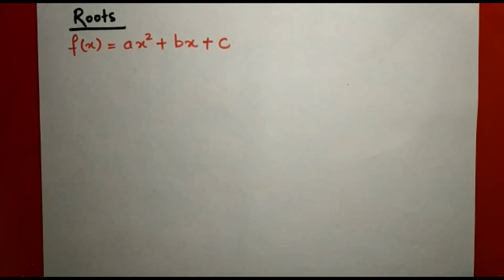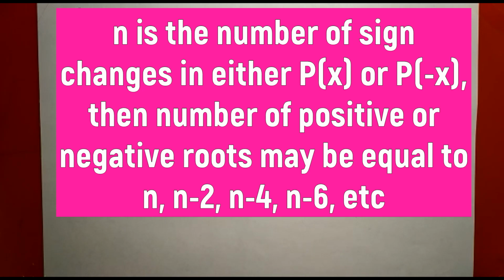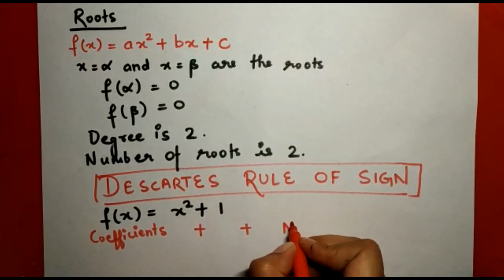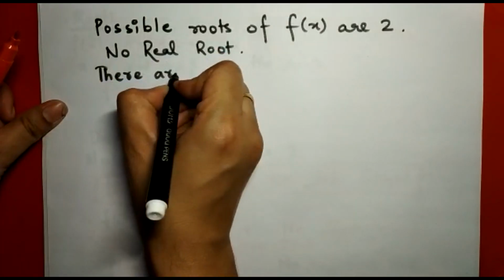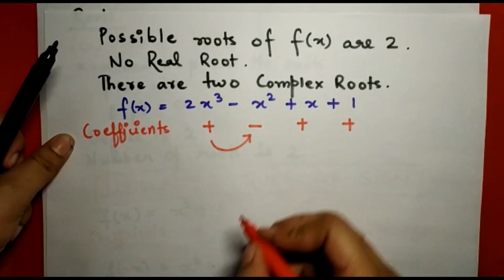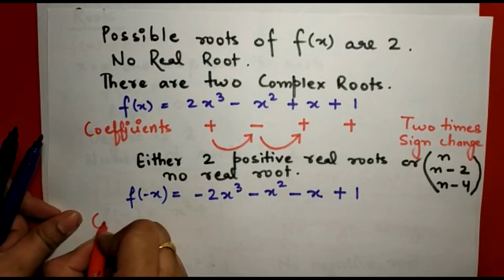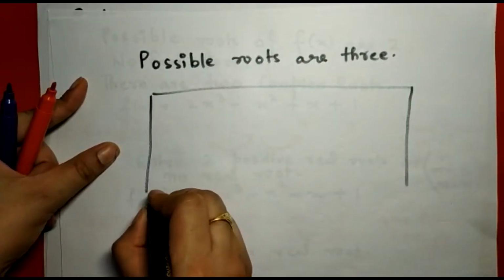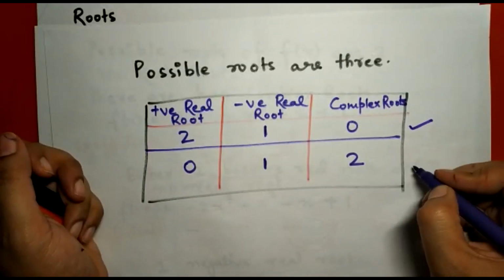Tricks to find possible number of real roots and complex roots without calculation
Without doing any calculation, it is much easier to find the possible number of positive real roots, negative real roots, complex roots for any polynomial. Descartes rule is explained with the help of two examples.